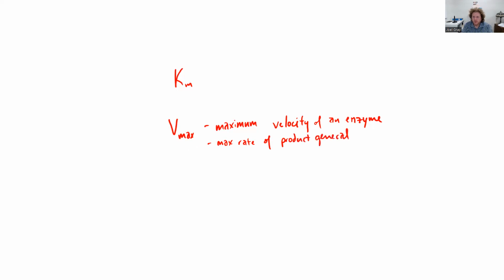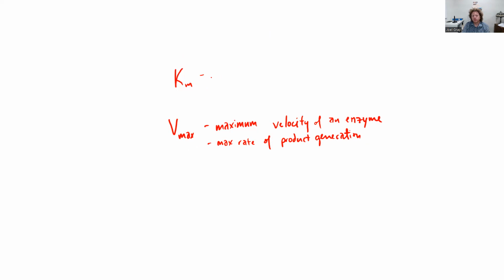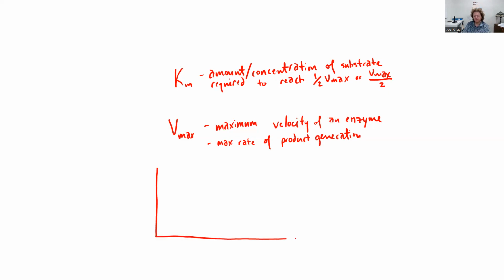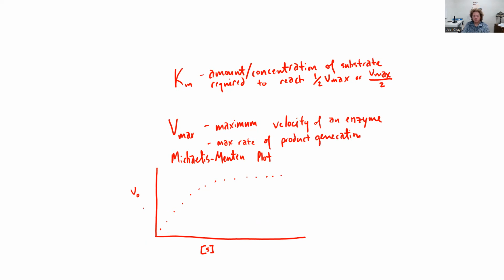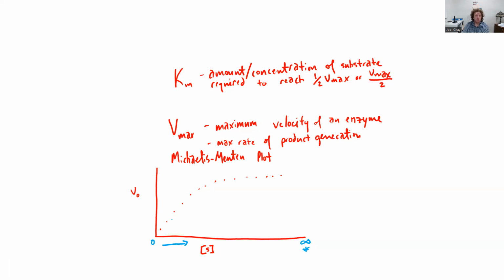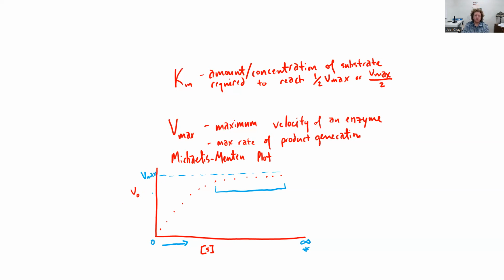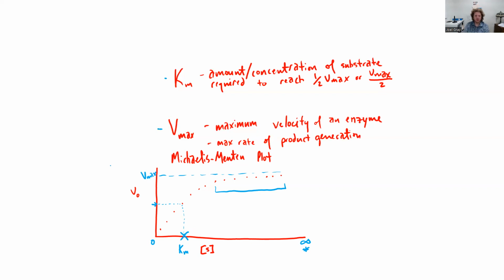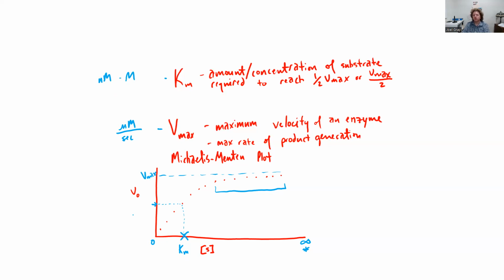Km & Vmax Explained